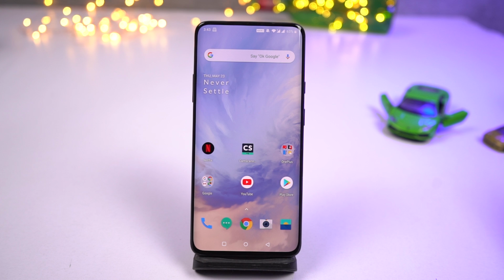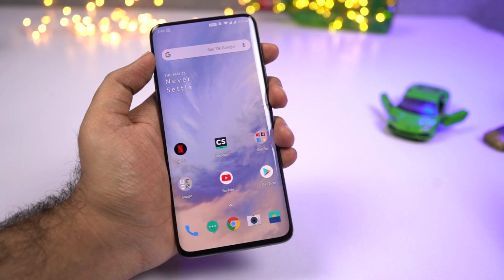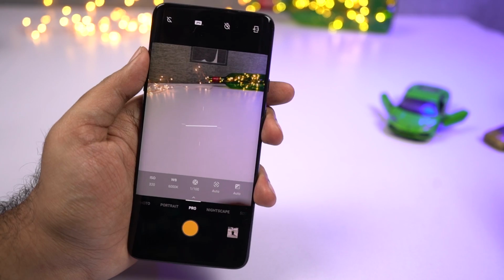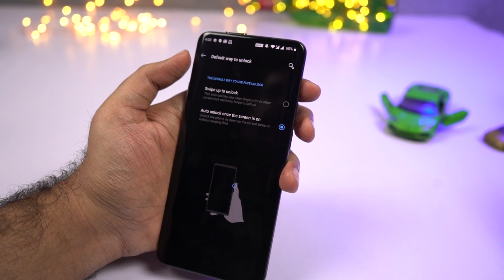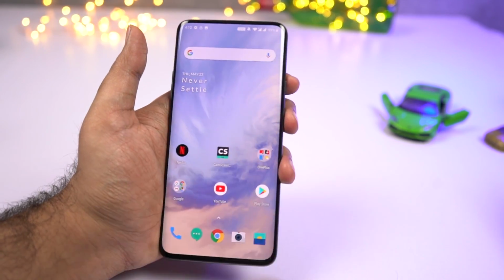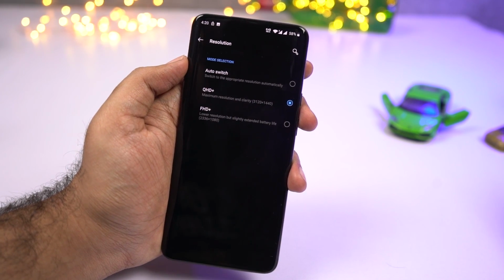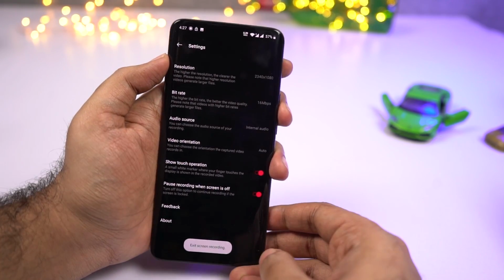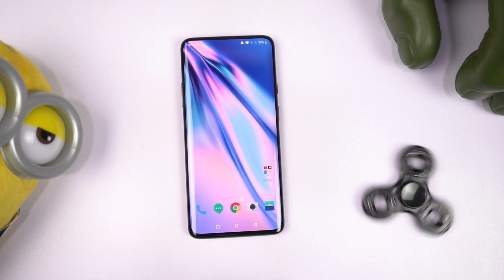OnePlus 7 Pro 50+ Tips and Tricks